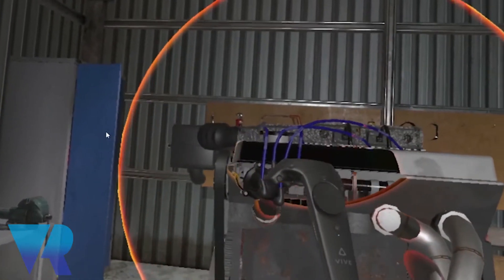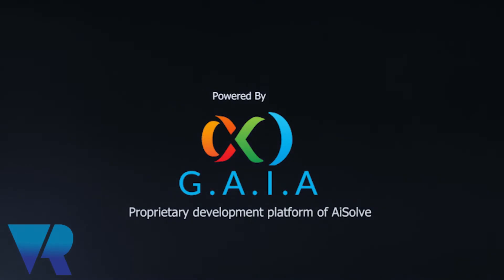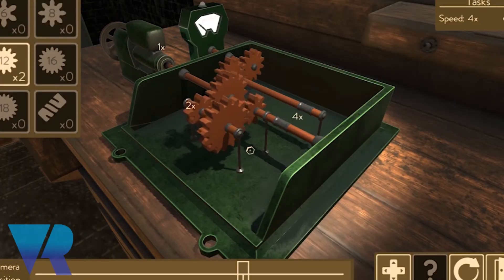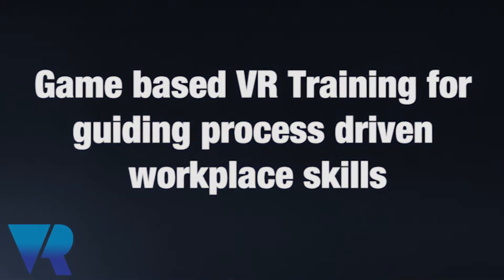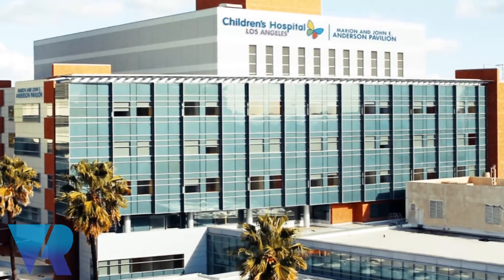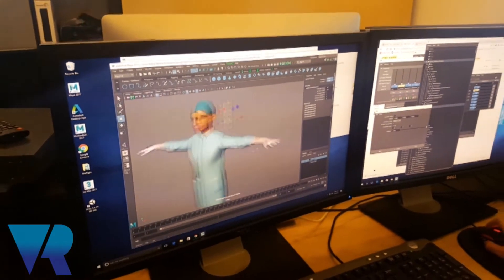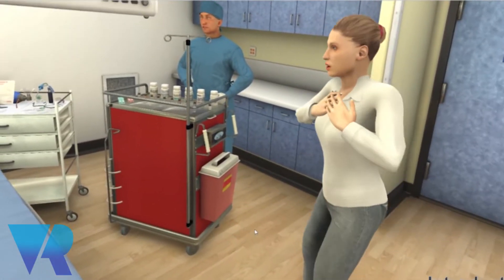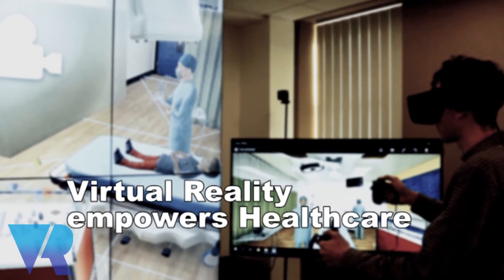Combining A.I. With Virtual Reality to Create Realistic Simulations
Shauna Heller discusses how AiSolve got to making VR sims and how it enables education and simulation for all types of industries.